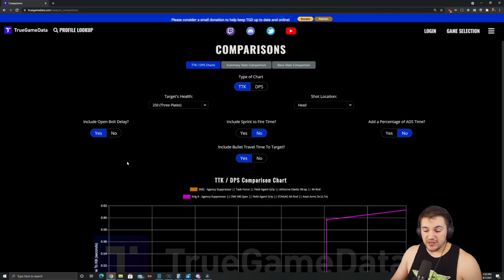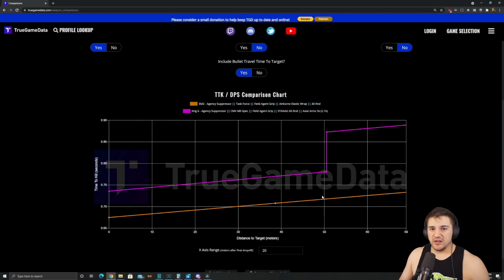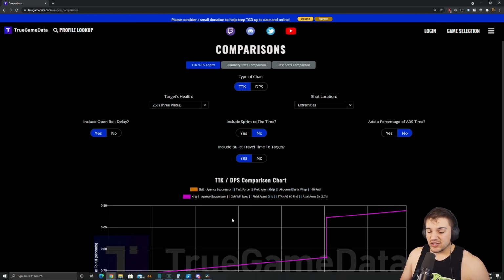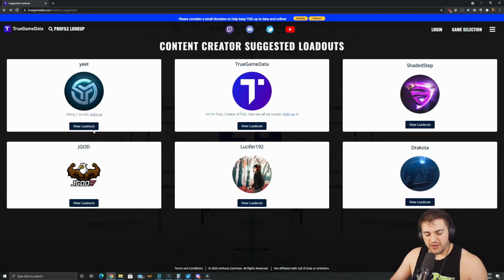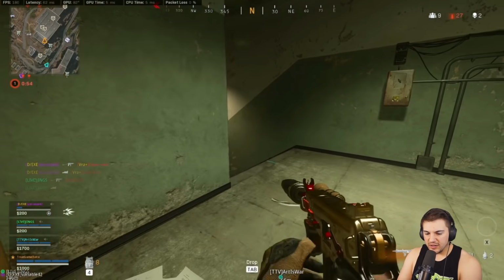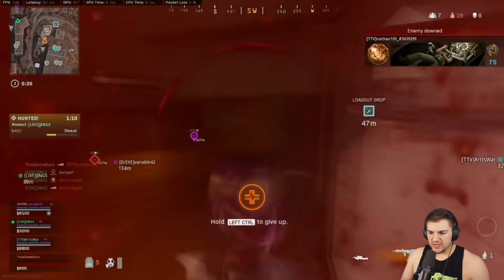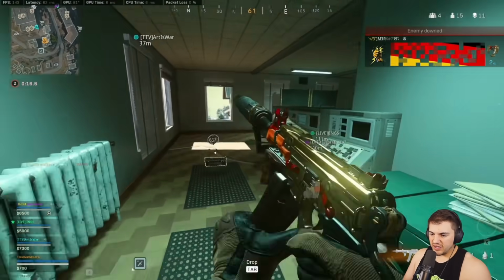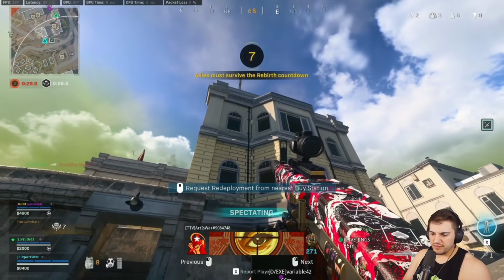This gun should be more popular in Warzone...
0:00 Intro
1:12 EM2 Build/Stats Comparisons
4:13 OTS Build + Website Feature
6:19 Rebirth Gameplay and Tips

Here is a great subreddit that I work with to talk about the best/most unique/your favorite loadouts

Intro music and background music from Dragon Ball Lofi by Rifti Beats.  Check him out, I'm obsessed with his stuff.